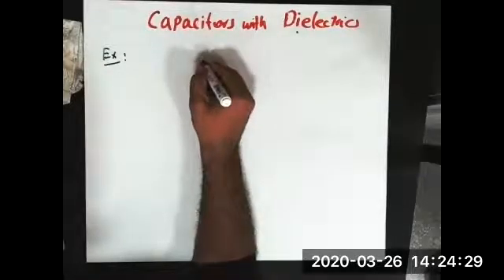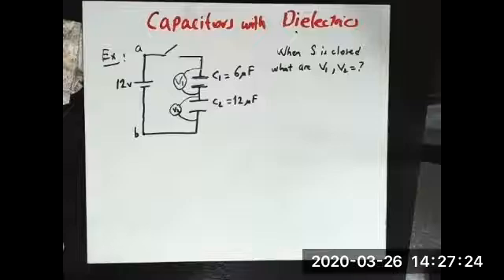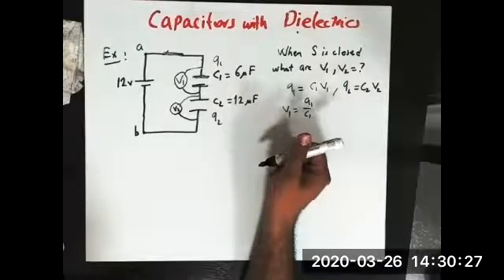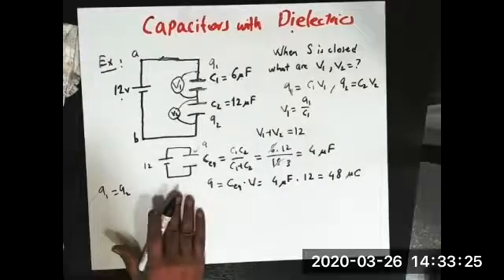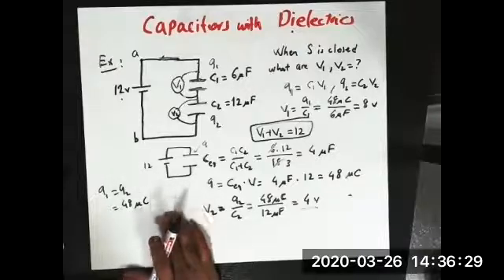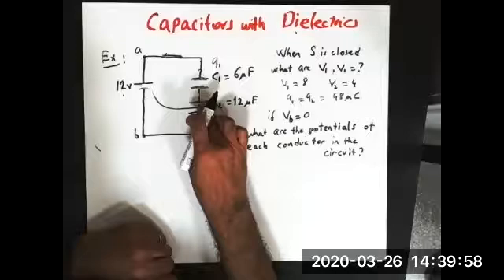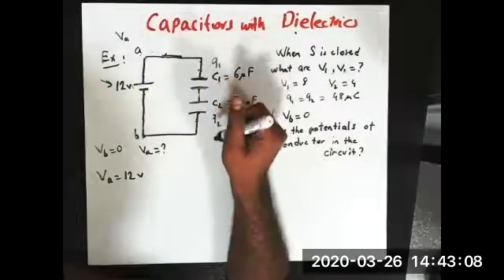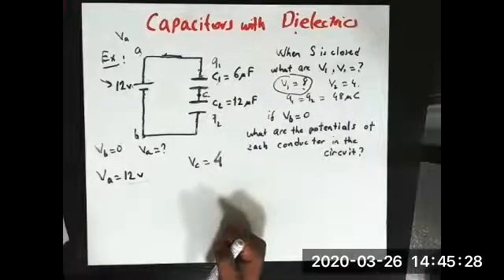Problem Solving-Two Capacitors in Series